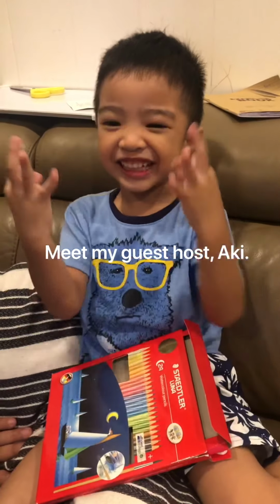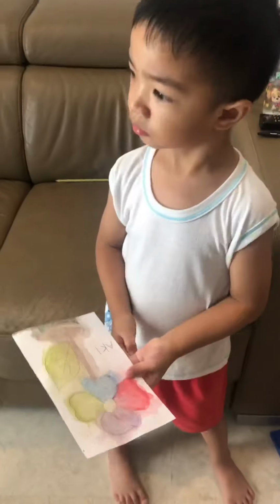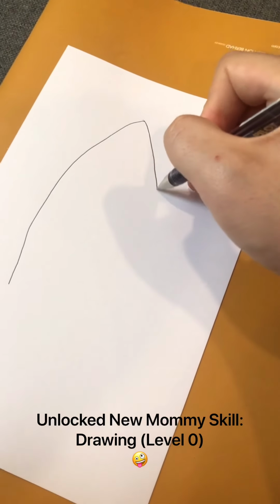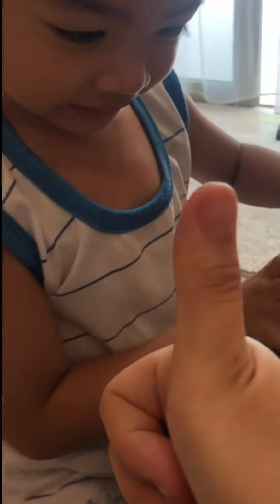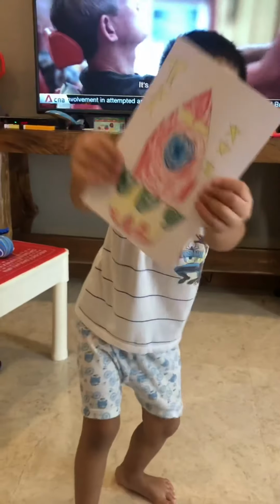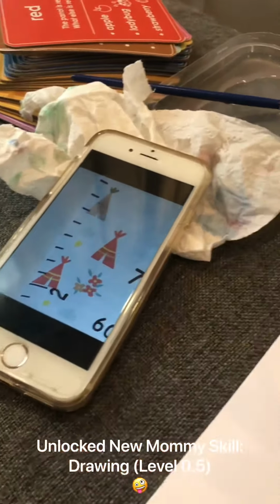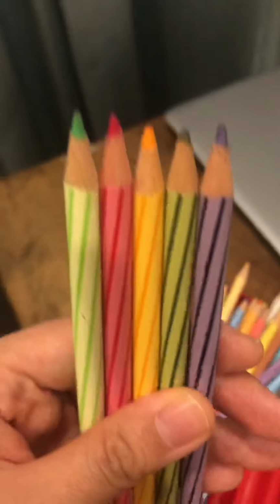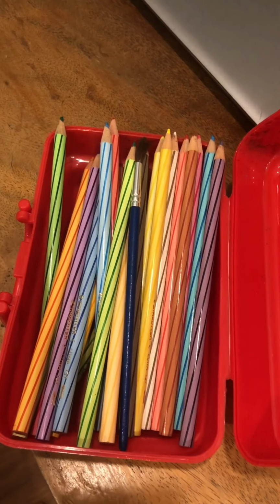Covid19 Home Activities for Bored Kids - A fun and unique coloring experience! - Staedtler Luna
What to do in a quarantine situation with your bored kids? We recently discovered watercolor pencils that will level up your kid’s coloring activities! (This is not sponsored).

Stay at home, and bring out the kid in you too! ❤️